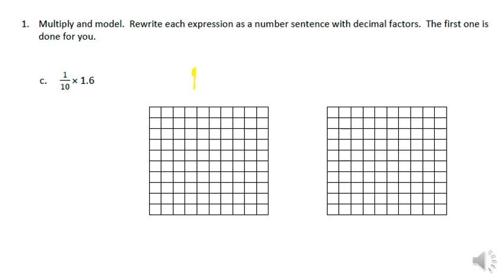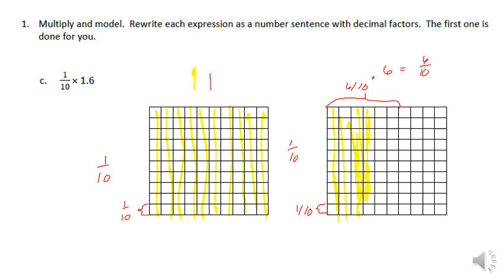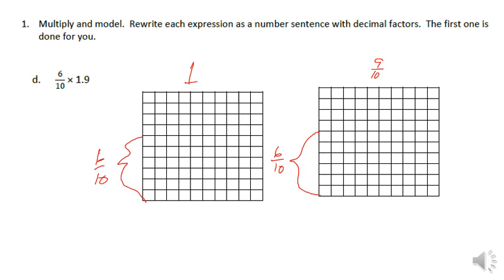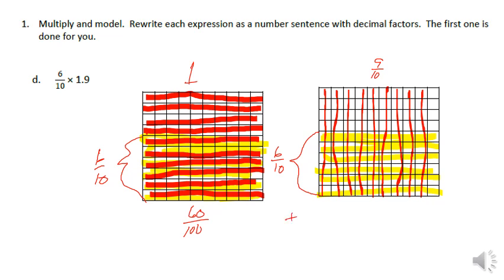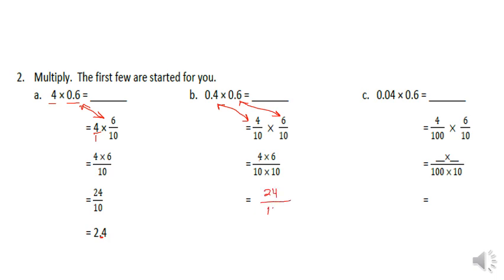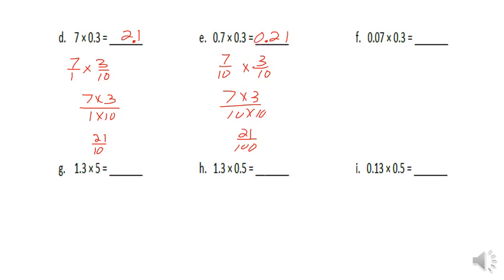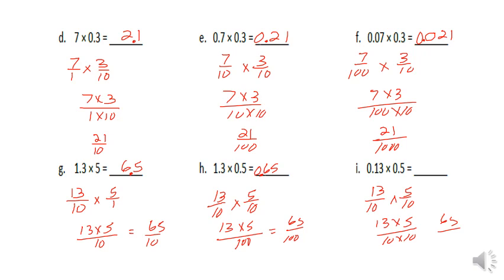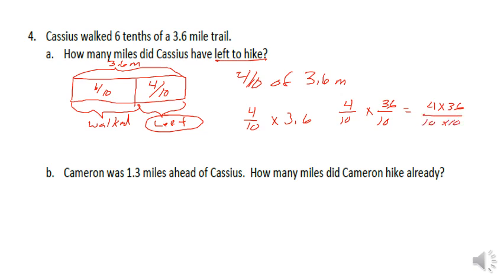Mod 4 Lesson 17 HW